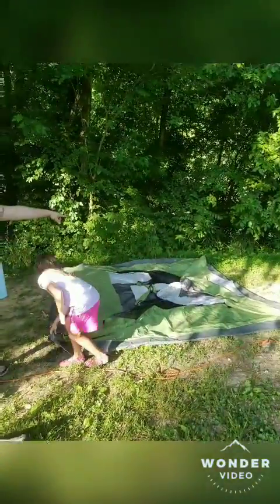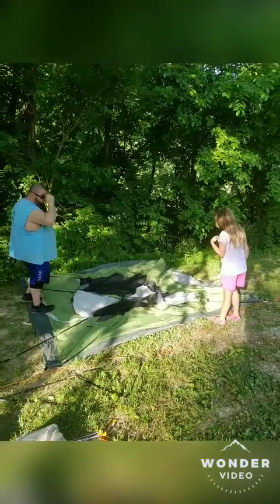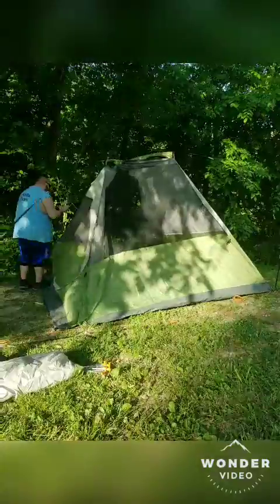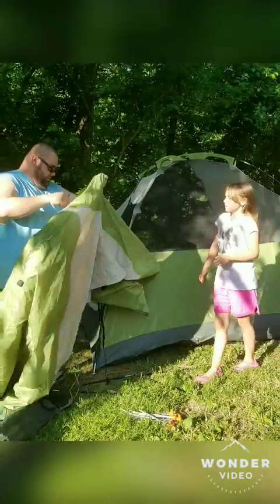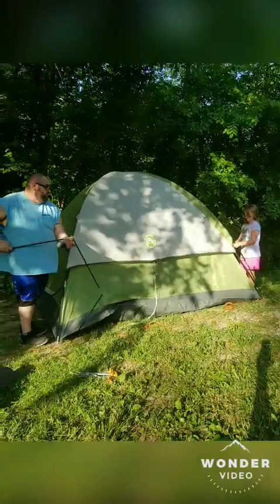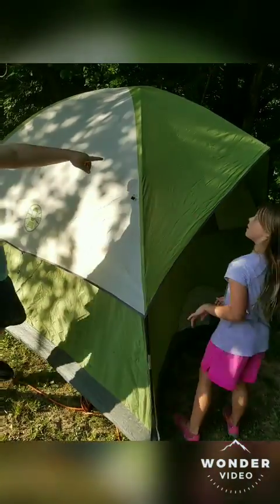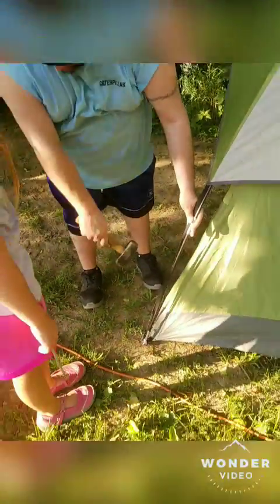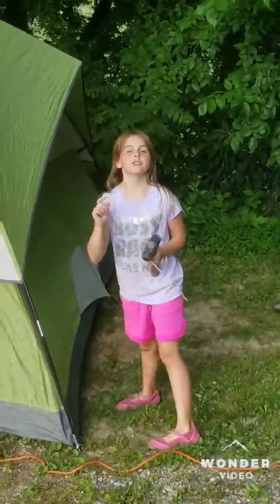How to set up a tent 101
Camping is fun but work! First things first. Setting up a tent!